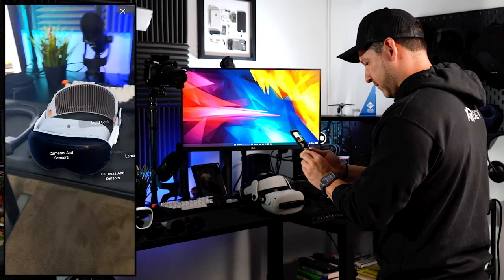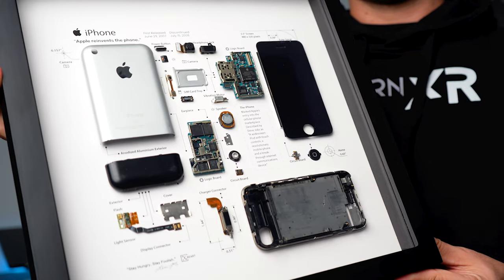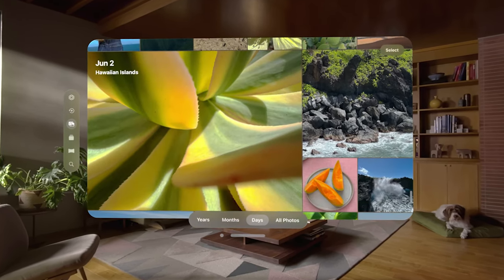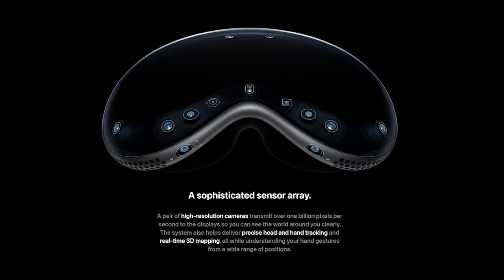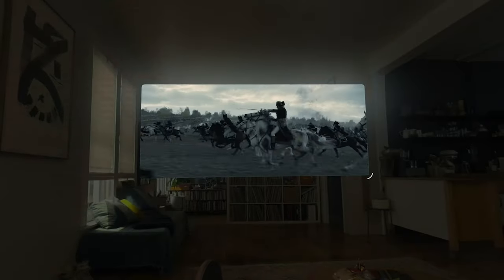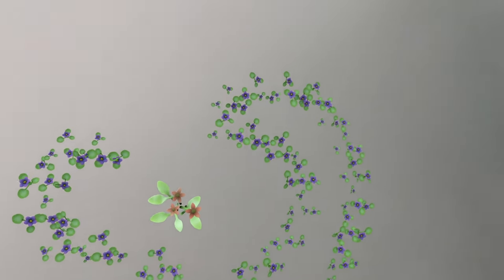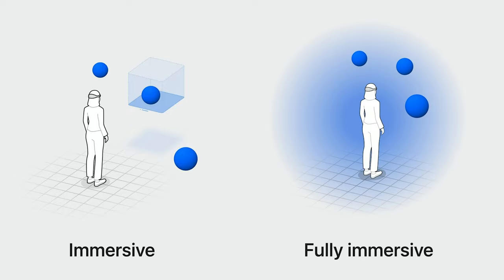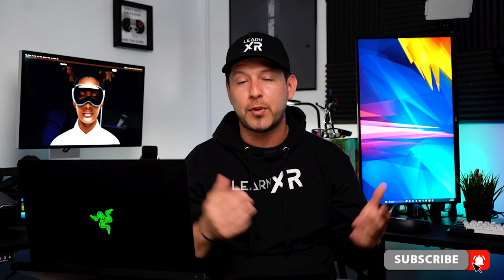Apple Vision Pro Hardware And Developer Tools - Unity And Native!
In today's video, we're going to take a deep look at the Apple Vision Pro specs, as well as the developer tools announced during WWDC 2023, including native vs Unity PolySpatial tools. I will be sharing my reactions and chatting about how this XR device drew inspiration from other XR devices, such as HoloLens 2.

We will also look at the requirements to get your apps ready in Unity for the Apple Vision Pro.

📢 Recommended WWDC 2023 development videos:
👉 Create immersive Unity apps: